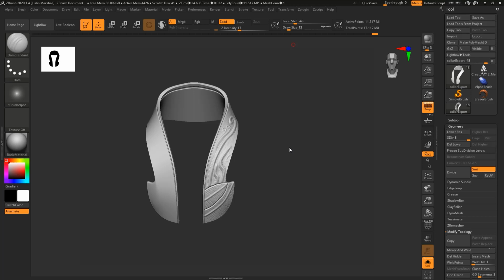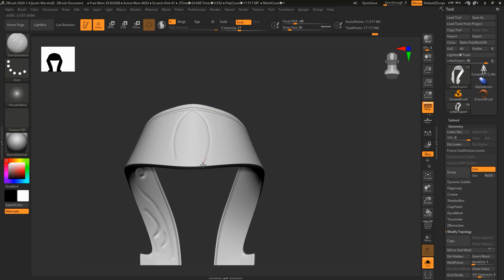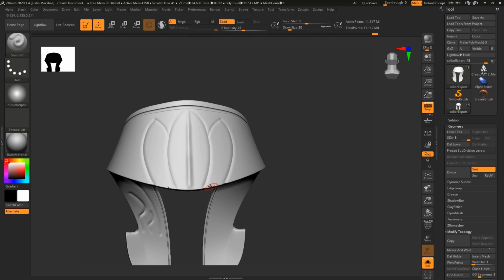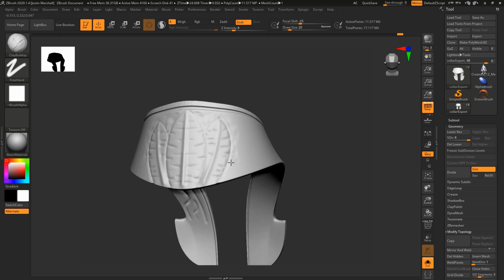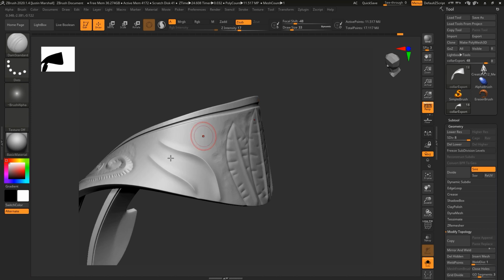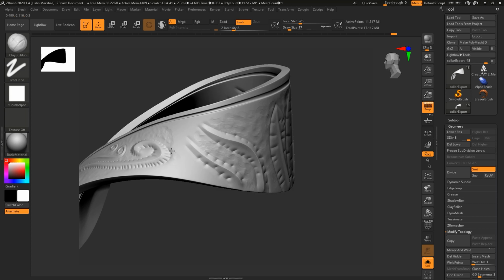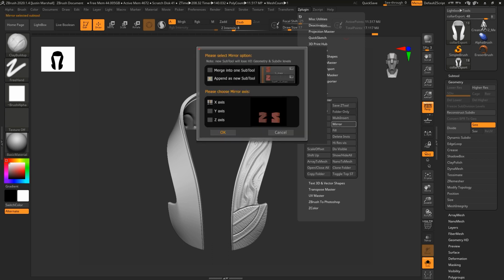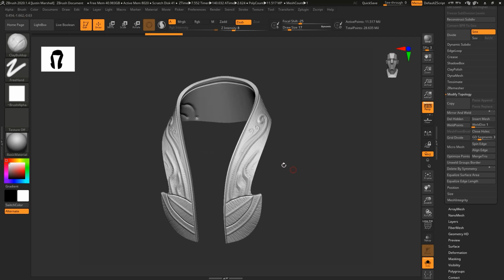3D Creature Concepting with Maya and ZBrush - Lesson 21 / 24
Finish sculpting the wooden cowl.